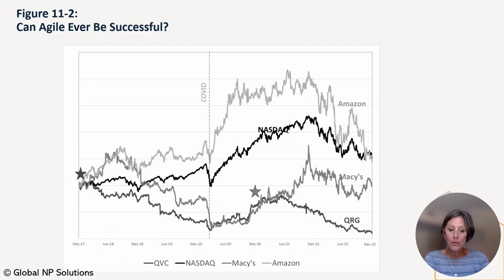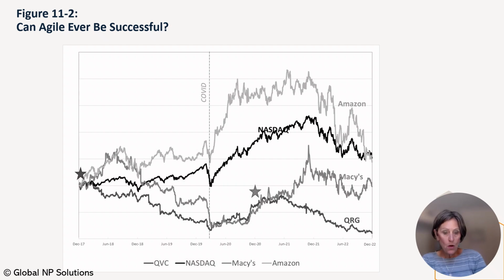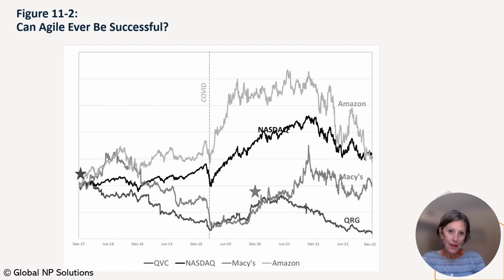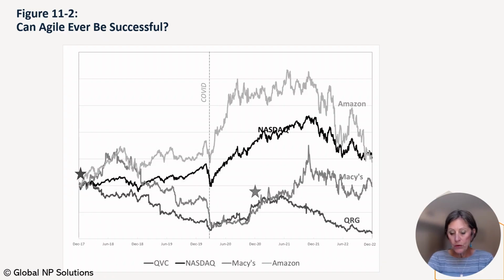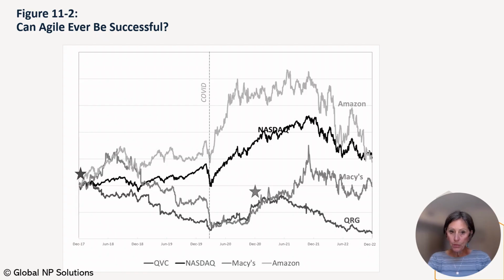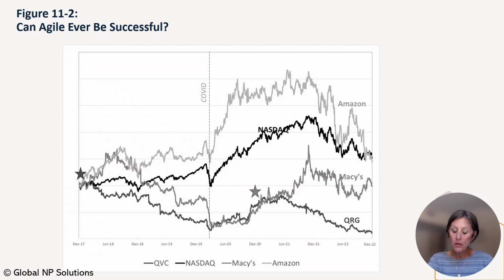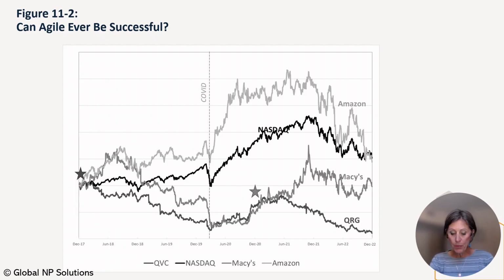The Innovation PROCESS Book - Episode 17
In this series of videos, the author reads from The Innovation PROCESS Book. Episode 17 covers Chapter 11 titled Cautions for Agile New Product Development Processes.

In Part 2, Agile New Product Development Processes, we've focused on Scrum because it is the most common implementation for tangible product development and is frequently used in IT and software design.

The biggest cautions include definition of done, unknown customer value, and believe it or not, excessive planning.

Get your copy of The Innovation PROCESS Book at Amazon.